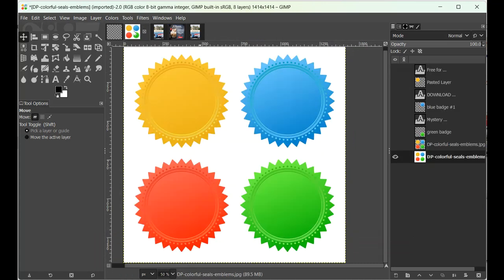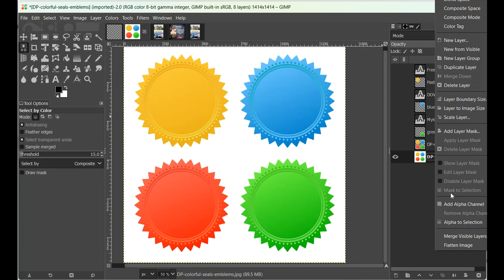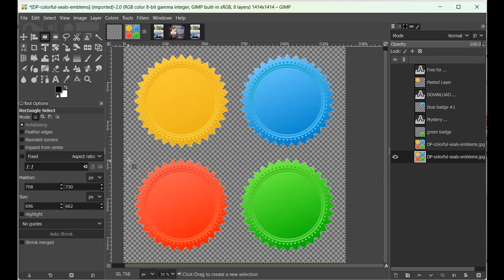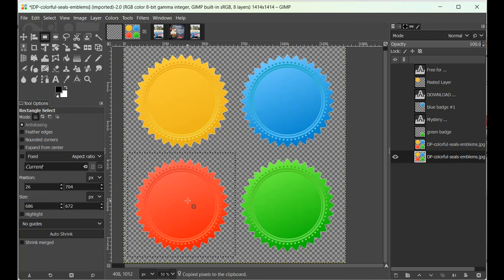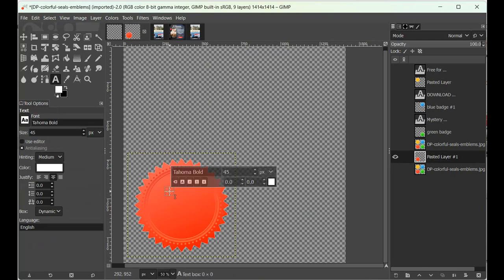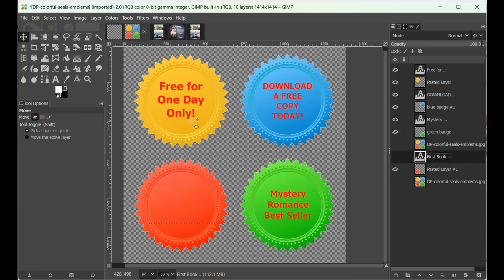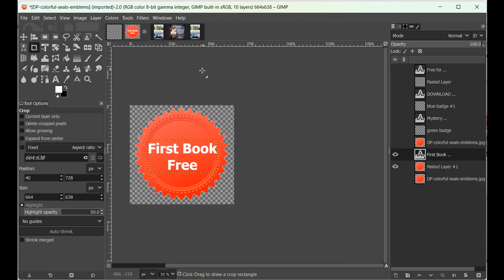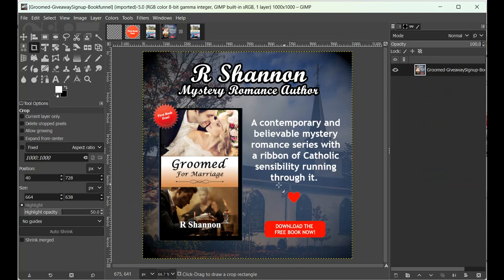Gimp Marketing Tutorial - How to Make Reuseable Elements or Assets. Sale and Download Badges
In this very short video, I demonstrate how to create four colored, reusable marketing badges for use in social media ads.  They can be used over and over.  The colorful badges are good at grabbing attention.

This is a video for extreme beginners, who are still learning how to use Gimp.